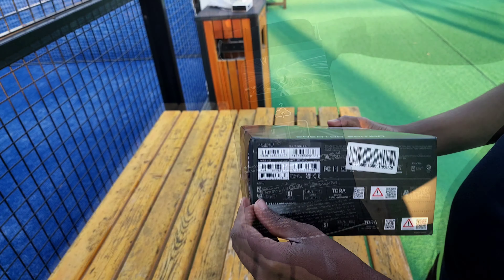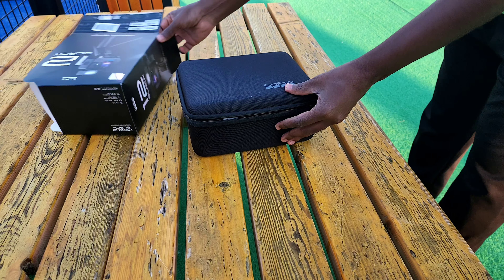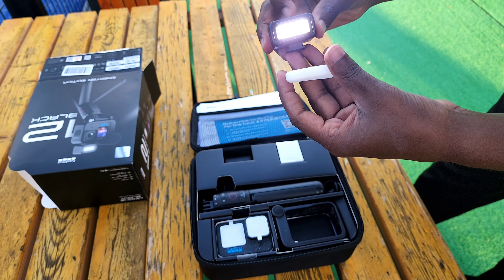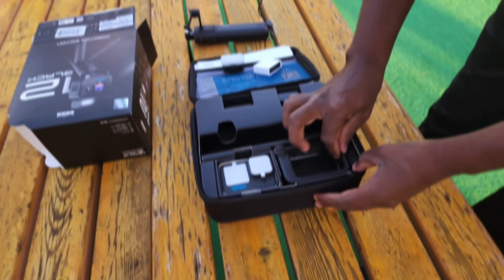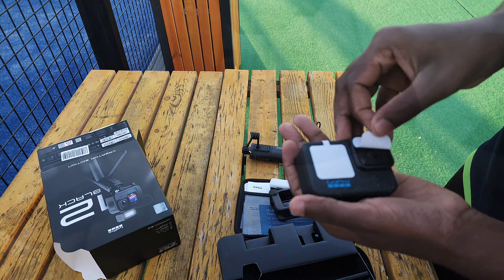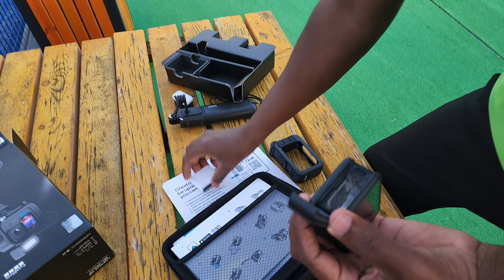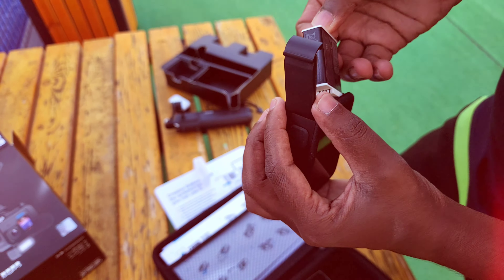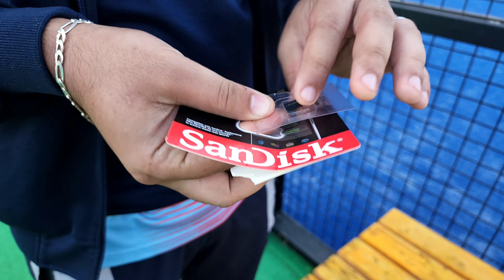HI ALL 2024 FIRST VIDEO UNBOXING GOPRO HERO12 .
எல்லோருக்கும் இனிய ஆண்டாக அமைய எல்லாம் வல்ல இறைவன் அருள் புரியட்டும்.

Thank you so much for your great support .
now I reached 1075+subscribers  i hope you will support me lot.